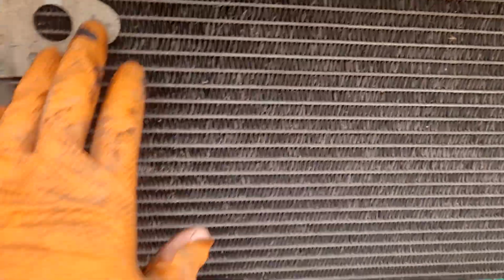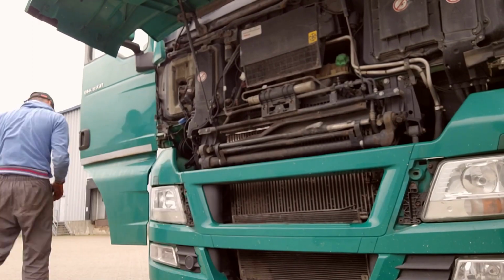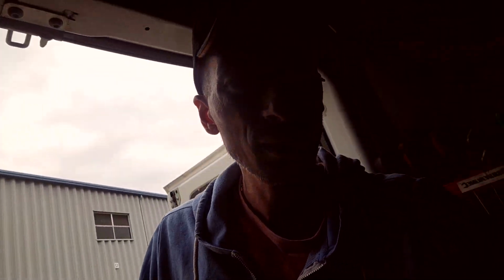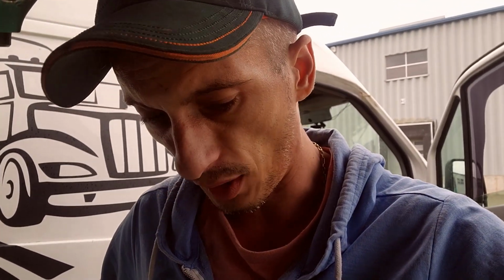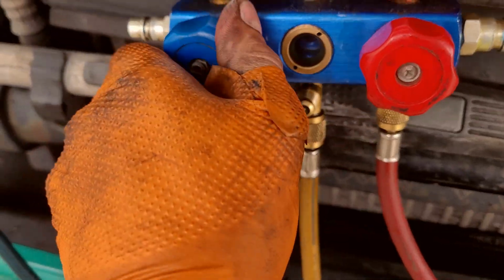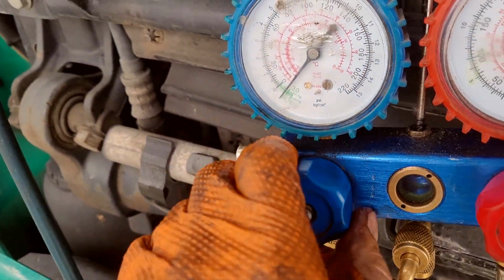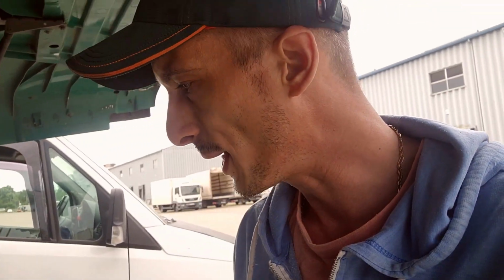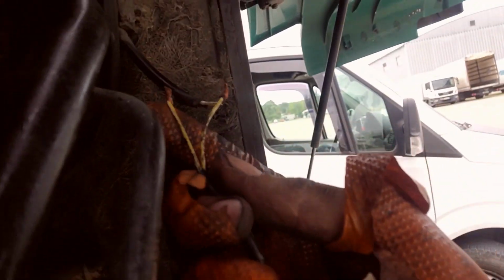Man Tgx:Ac Radiator Replace And Reffil.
Changing and refilling the ac radiator.Bonus info in the video about other AC problems to MAN Tgx
My Car Repairs Channel